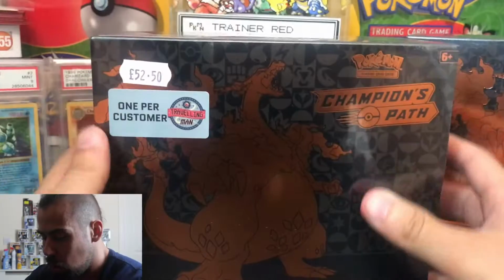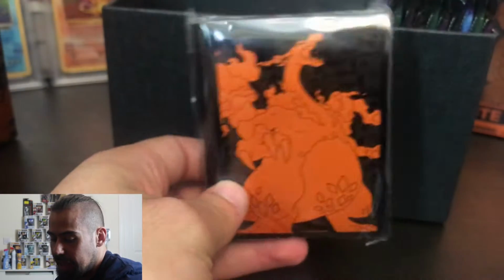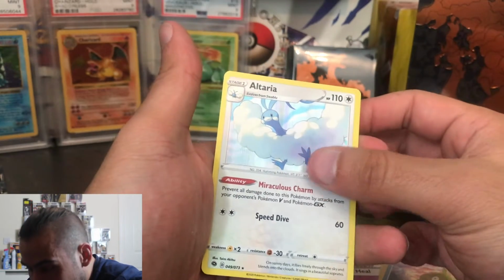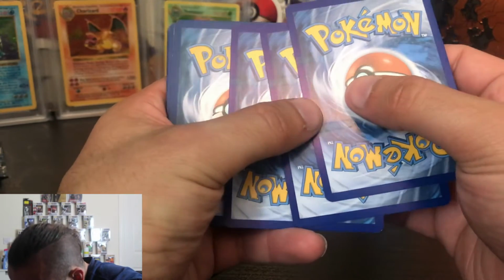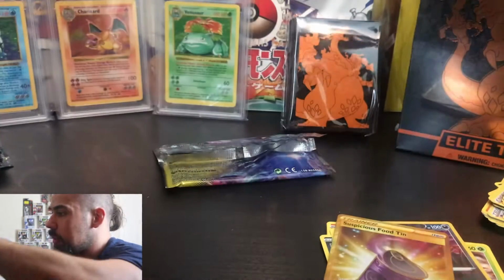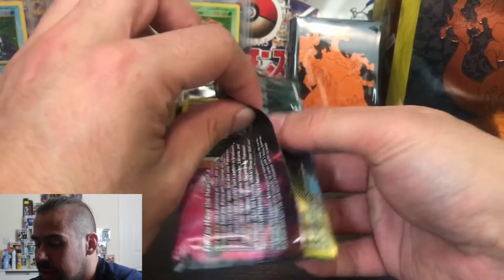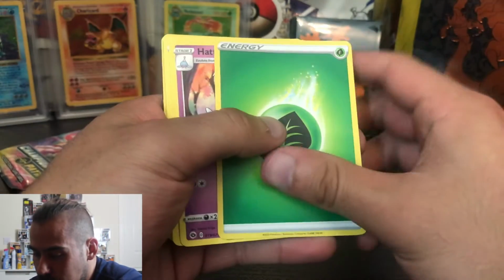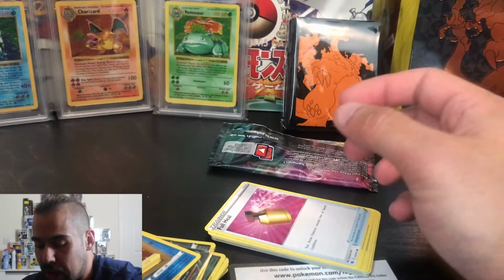CHARIZARD HUNTING - Pokemon Champions Path Elite Trainer Box Opening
Thanks for checking out the Pokemon Card Classic. This is a series dedicated to my love, passion and collecting of classic pokemon cards.

I reply to all comments - so drop a comment or question down below

Got a video suggestion? Drop it down in the comments below!
On this channel i mainly talk about wizards of the coast, wotcpokemon, vintage pokemon cards and classic pokemon cards from the wizards of the coast pokemon card era. The sets I collect are pokemon base set and 1st edition pokemon base set boxes and cards , pokemon jungle cards, pokemon fossil cards, team rocket pokemon set, pokemon gym hero cards, pokemon gym challenge cards, neo genesis, neo discovery, neo destiny and neo revelation pokemon cards. I stopped collecting when the Pokemon Legendary Collection was released. I love the pokemontcg and opening pokemon tcg booster packs and doing pokemon booster box opening videos.